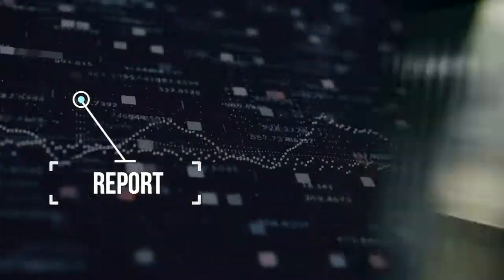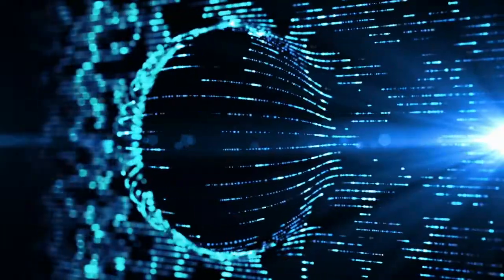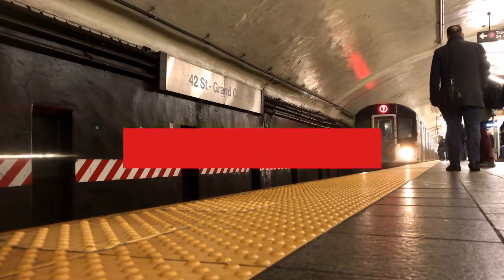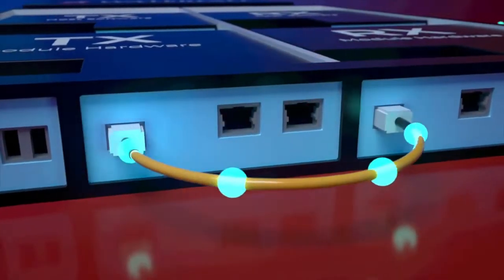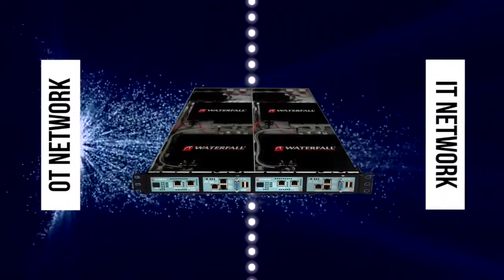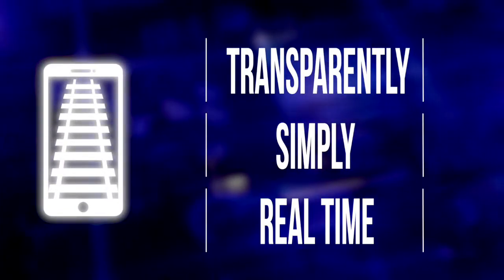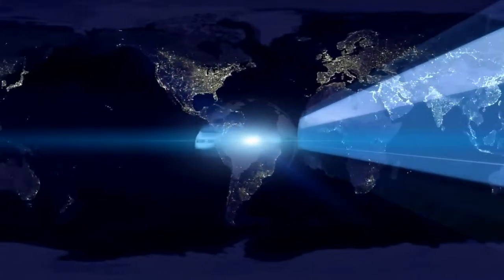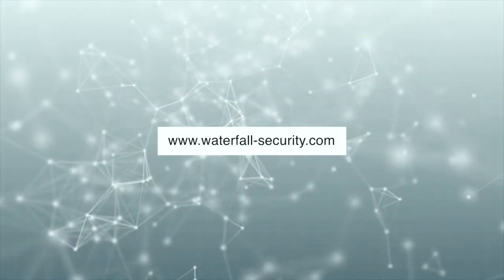Cybersecurity For Railway Systems Today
The cyber threat environment for rails operators grows steadily worse. For example, targeted ransomware attacks are currently using the techniques and technologies that only five years ago were considered the domain of nation-state adversaries. Rail system operators urgently need cybersecurity designs and solutions that will repel even the most sophisticated of cyber attackers, today and throughout the foreseeable future. Waterfall’s Unidirectional Security Gateways enable are such solutions. Unidirectional Gateways are recommended by both IEC 62443 and the draft TS 50701 standards for rails networks requiring robust, long-lived security.

Hardware-based, physical protection from rail cyber attacks means that Waterfall solutions will continue protecting vital networks, no matter what software vulnerabilities may be discovered in the future. And all cyber attacks are information – this is what “cyber” means. Physically controlling attack information flows defeats cyber/information attacks, from the most mundane to the most sophisticated, both now and in the future.